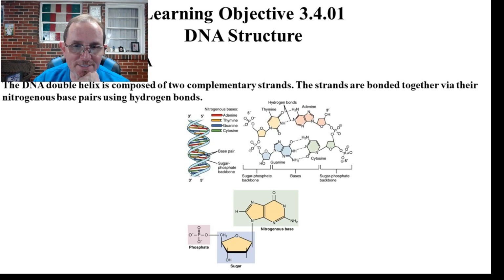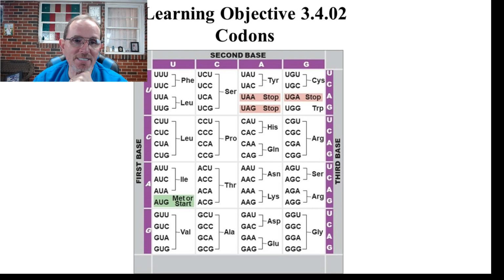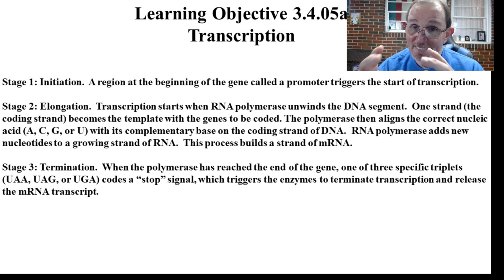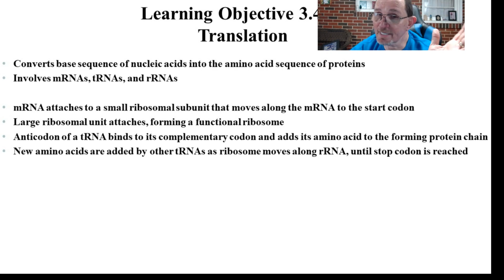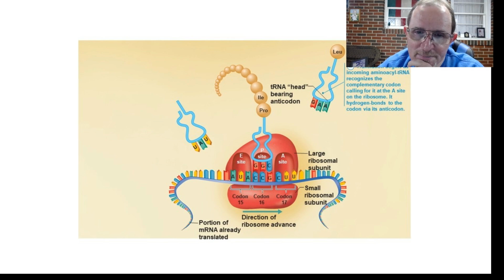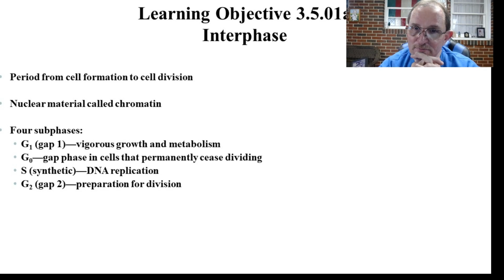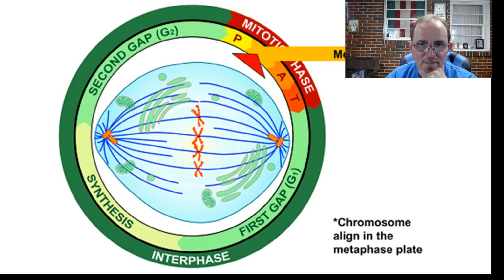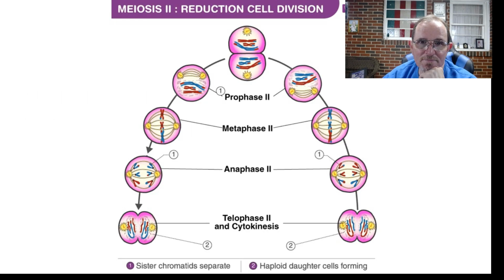2113 Ch 03d